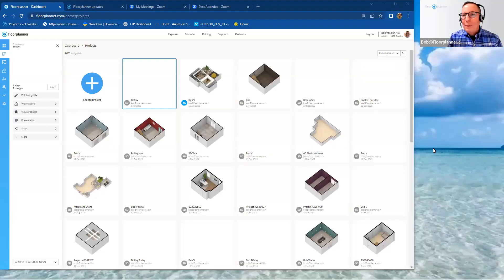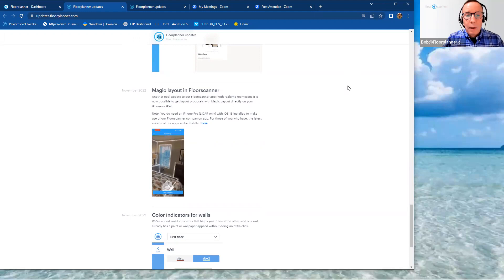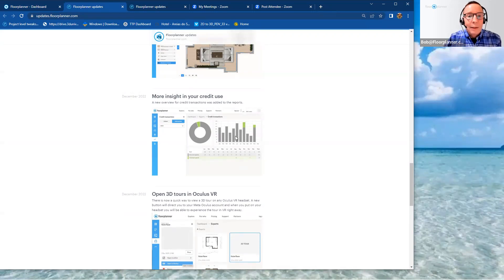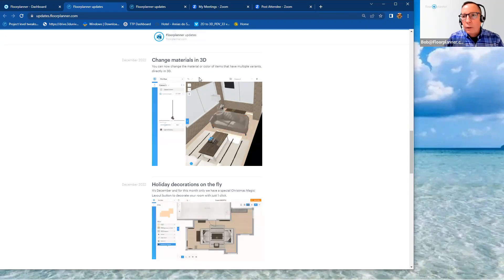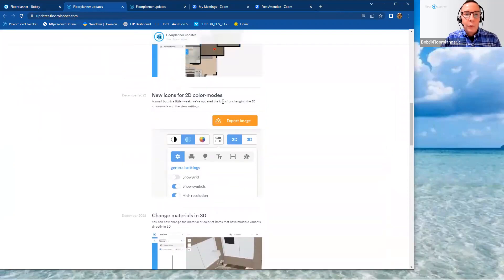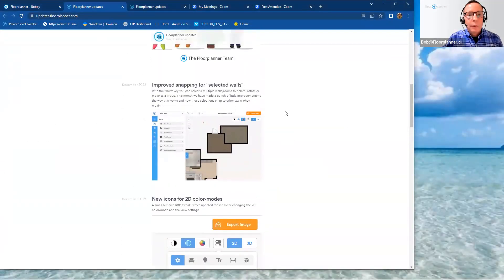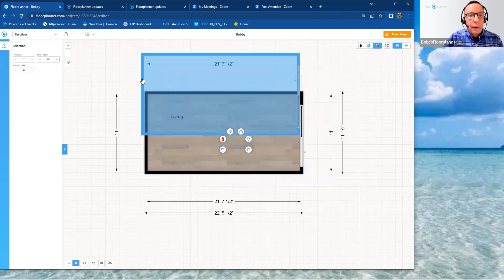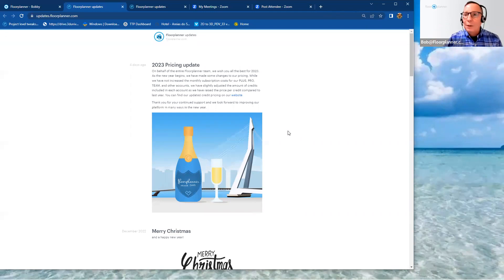New Features December 2022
A quick overview of all the new features of floorplanner that are released in the past period.

overview:
0:00 New features December 2022
2:23 Open 3D tours in Oculus VR
3:35 More insight in your credit use
4:27 Holiday decorations on the fly
5:16 Change materials in 3D
7:38 New icons for 2D color-modes
9:18 Improved snapping for "selected walls"